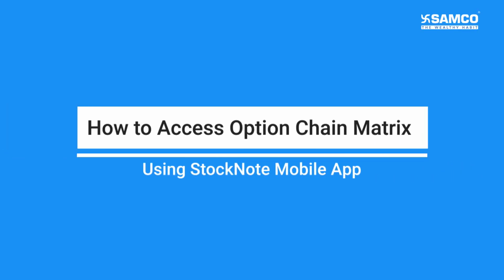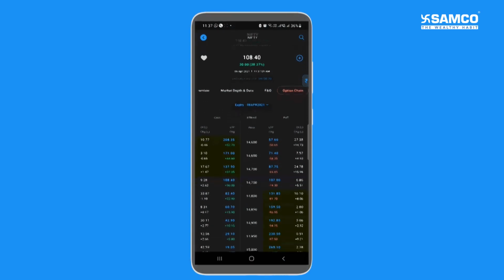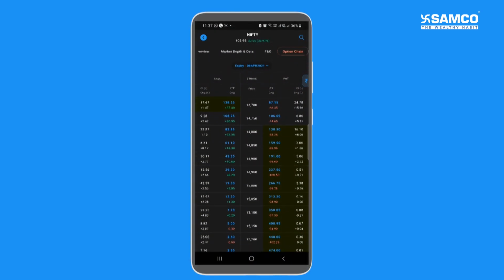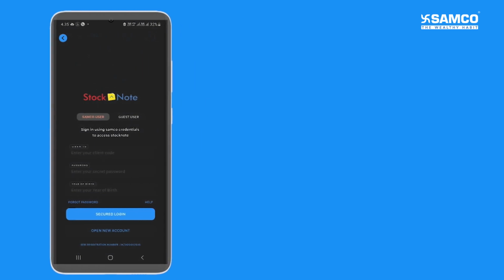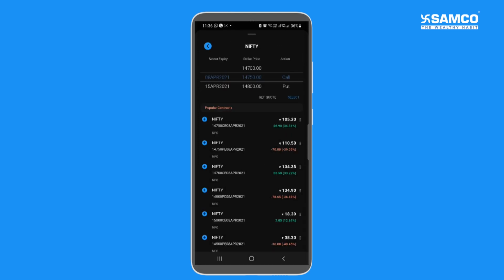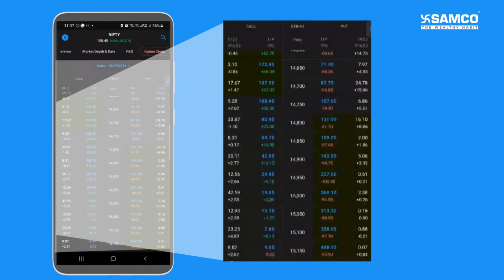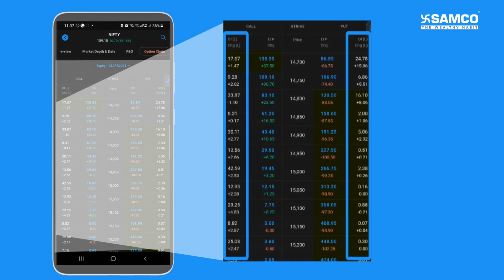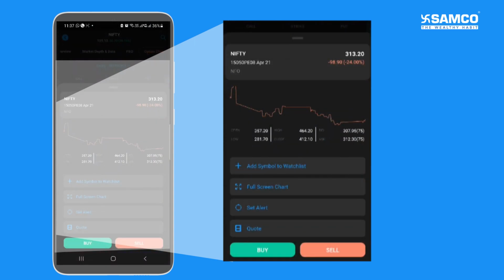How to Access Option Chain Matrix | Option Chain in StockNote App | Options Trading for Beginners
In this video, we have illustrated steps to access the all-new option chain matrix in StockNote Mobile app. Do let us know your feedback and suggestions for the app in the comments below.

What is an Option Chain?
An options chain, also known as an option matrix, is a listing of all available options contracts for a given security. It shows all listed puts, calls, their expiration, strike prices, and volume and pricing information for a single underlying asset within a given maturity period.

Click here to open a free trading and Demat account with Samco